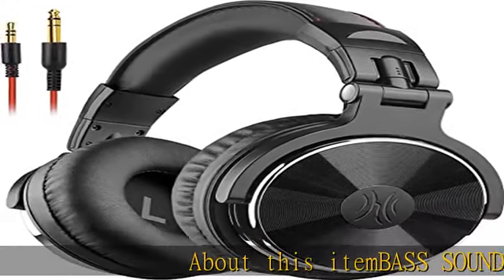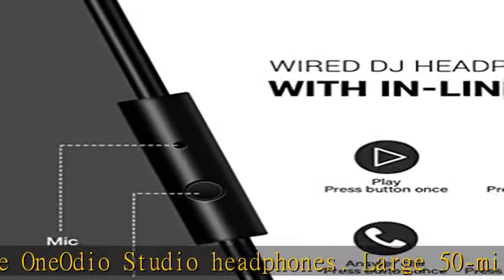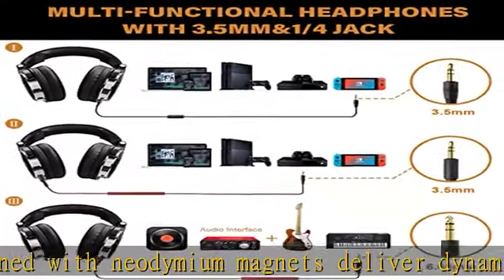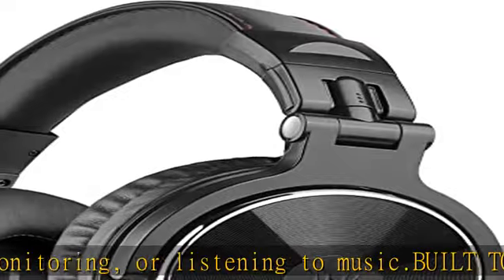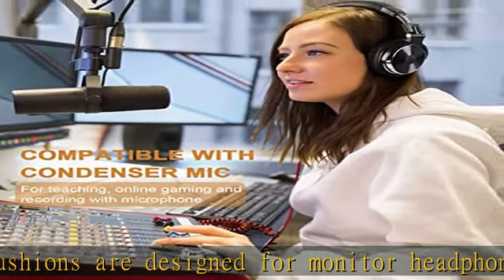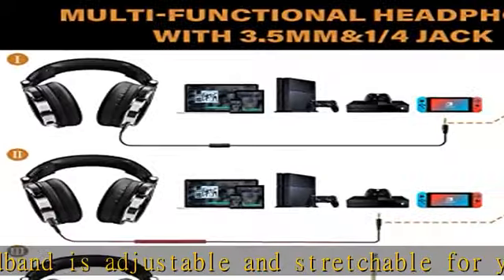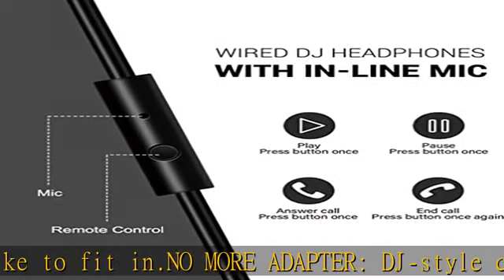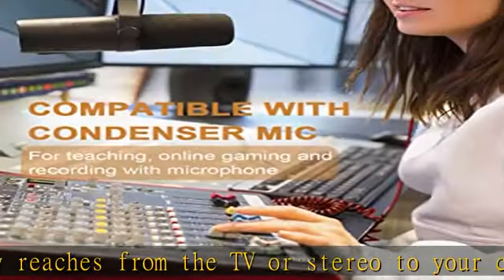OneOdio Wired Over Ear Headphones Hi-Res Studio Monitor & Mixing DJ Stereo Headsets with 50mm Neody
OneOdio Wired Over Ear Headphones Hi-Res Studio Monitor & Mixing DJ Stereo Headsets with 50mm Neodymium Drivers and 1/4 to 3.5mm Audio Jack for AMP Computer Recording Phone Piano Guitar Laptop - Black